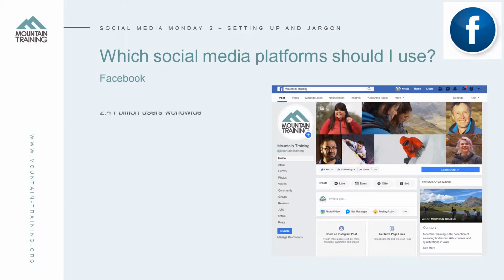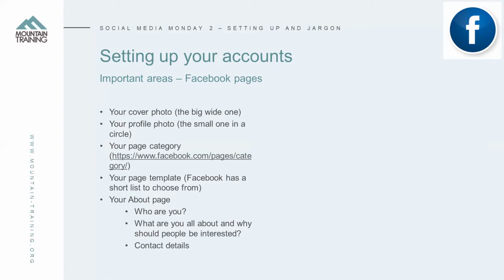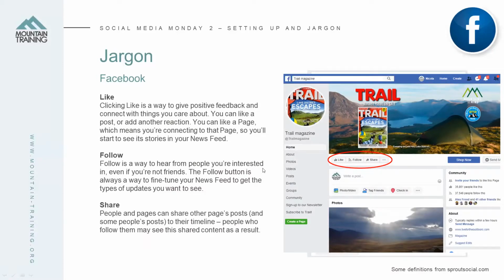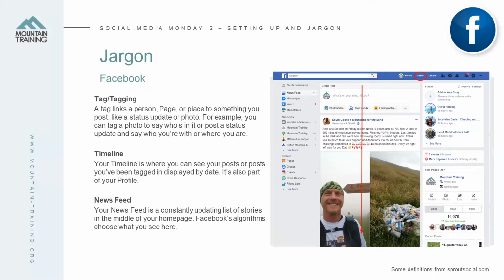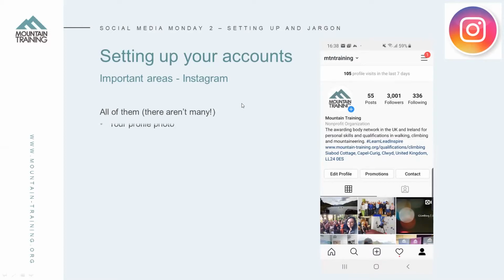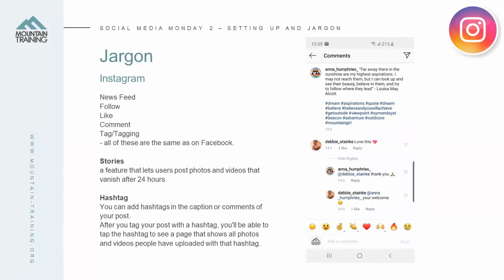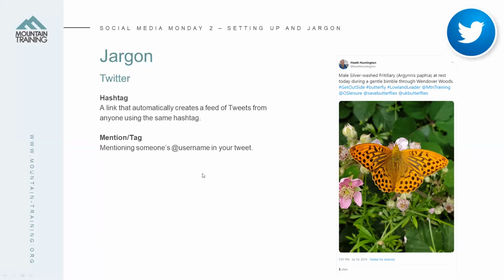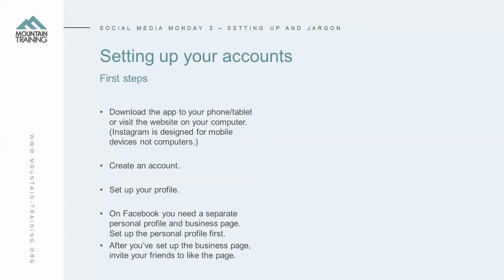Social Media Monday 2 Setting up and jargon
Which platform(s) to use.
How to set up and optimise your accounts.
Understanding terminology and keeping up with the changes.